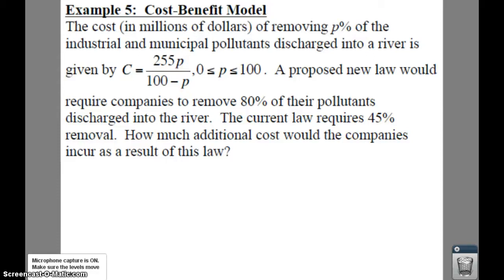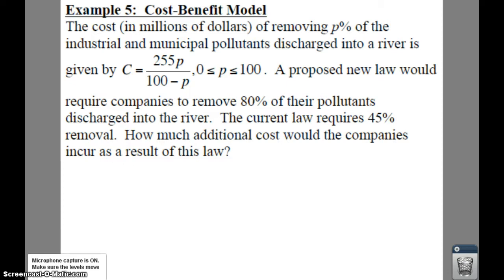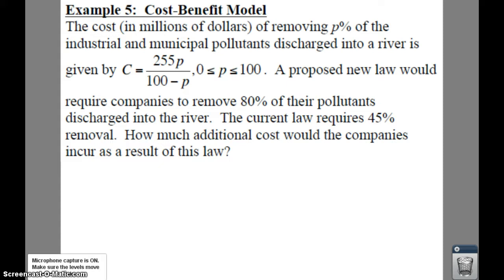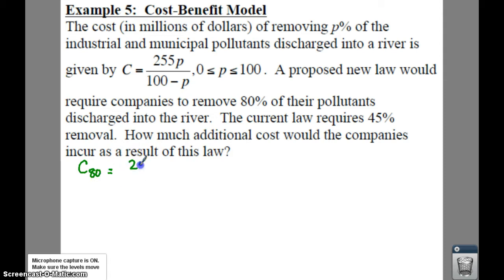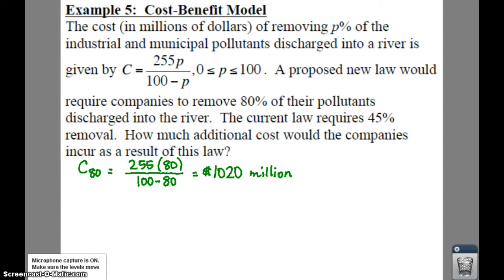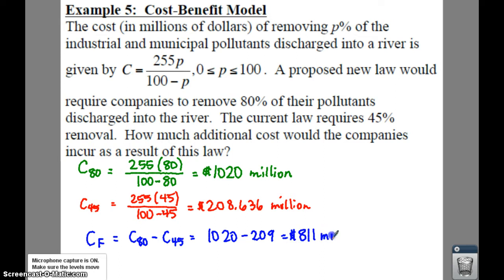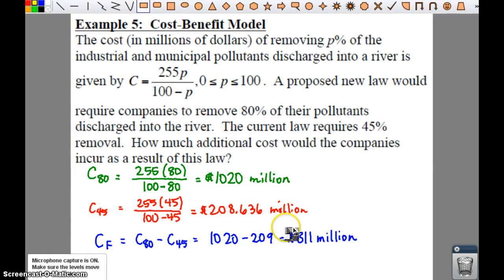PC: 2.6 Notes: Example 5 - Cost-Benefit Model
Example 5 will show you how to use a rational function to estimate manufacturing costs for a company.  Most of this is plug and chug, but it does require you to analyze some data.